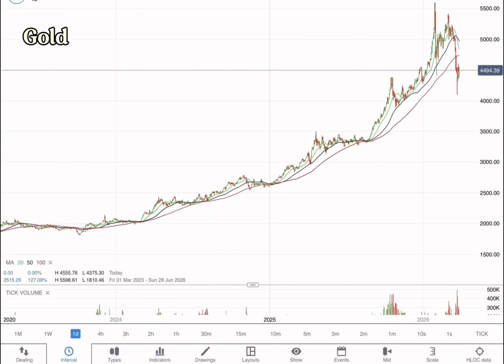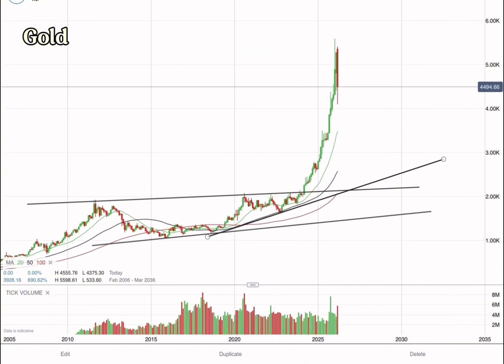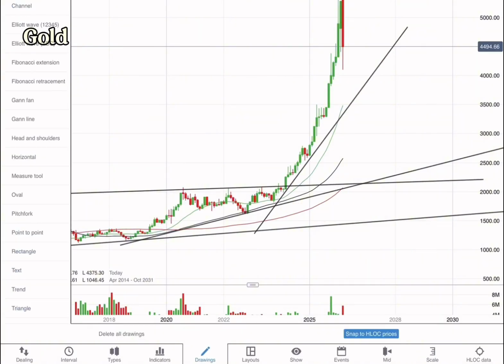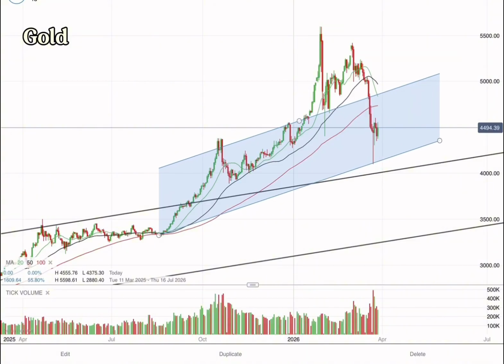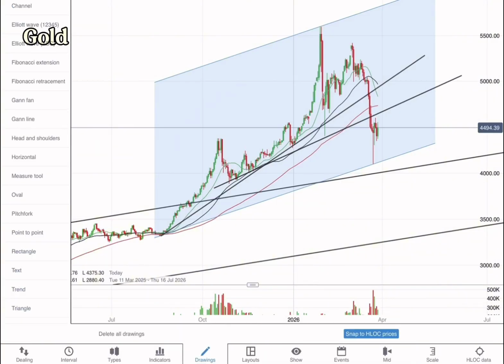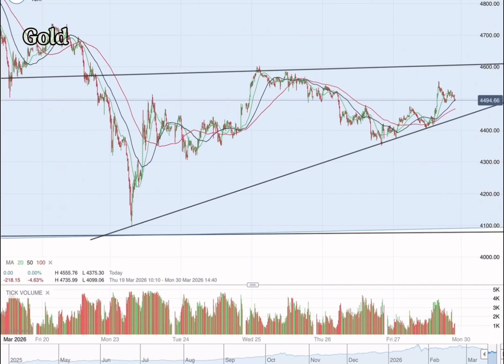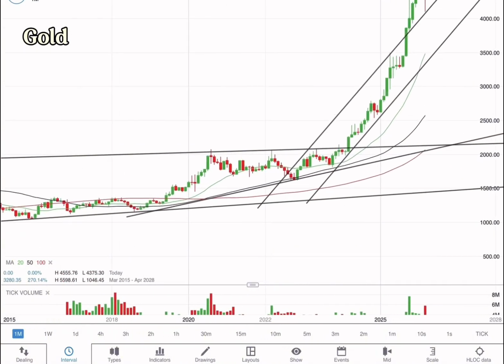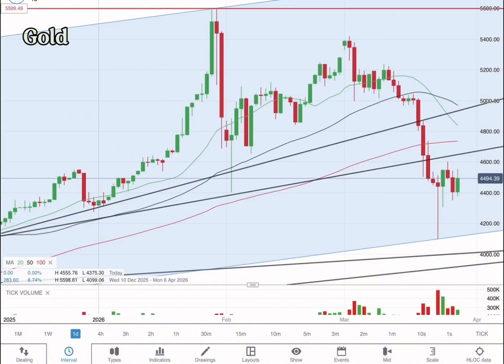GOLD WEEKLY UPDATE 29.03.2026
In today’s video, we’re diving into the gold chart to break down what’s been happening in the market and what we can expect for the week ahead. We’ll go over key levels, trend direction, and potential setups so you can stay one step ahead. Let’s get straight into the analysis.

Bull & Bear Hunter is a chart-focused trading channel dedicated to analysing the movements of stocks, commodities, and financial markets.

We break down price action, identify key levels, and highlight high-probability setups using simple, clear technical analysis.

From gold and mining stocks to breakout strategies and market structure, this channel is built to help you understand the charts and spot opportunities before the crowd.

📈 Track the trend.
🎯 Hunt the setup.
💰 Capture the move.